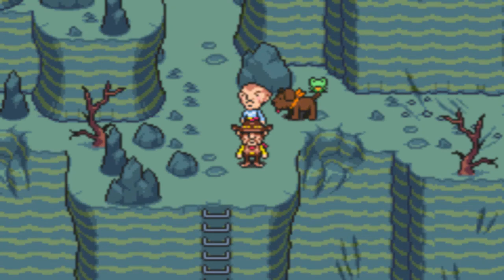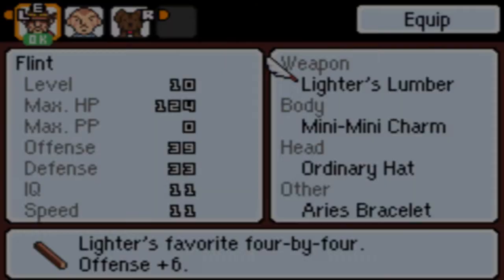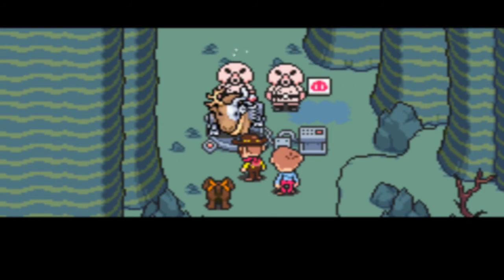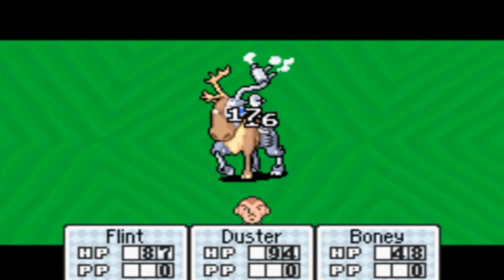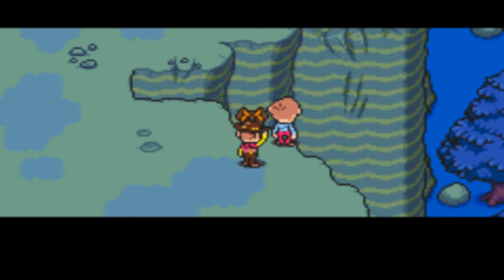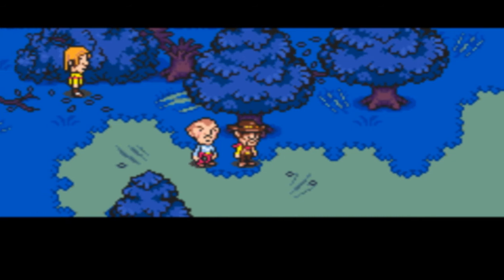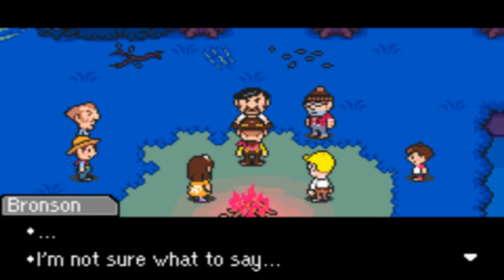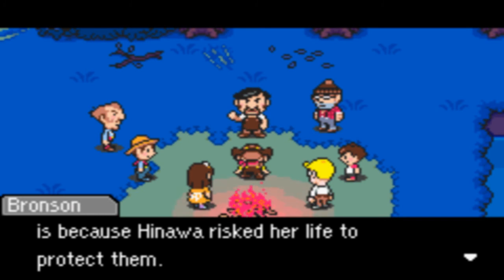Let's Play Mother 3 -06- And Then She Was Gone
We journey a bit farther and meet up with some evil Pig Masks who have turned a caribou into some sort of chimera, afterwards the other villagers find Lucas and Claus... and something else.